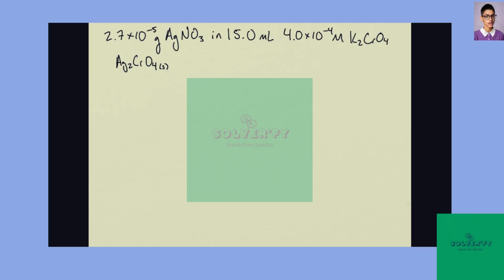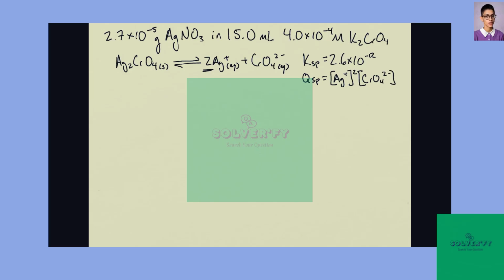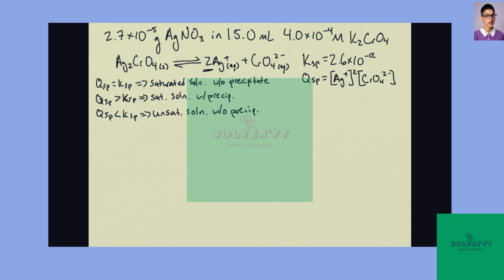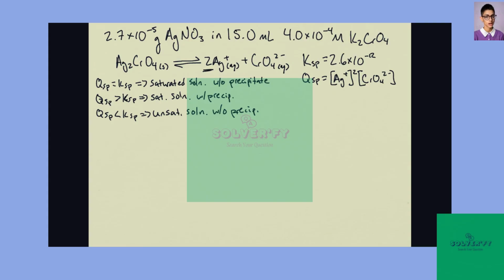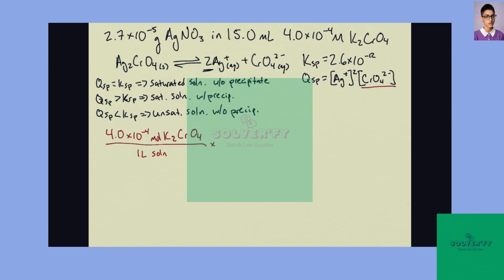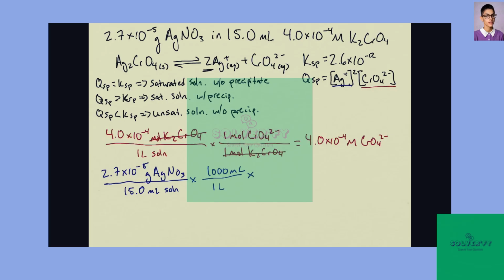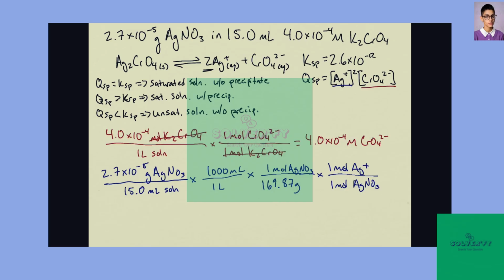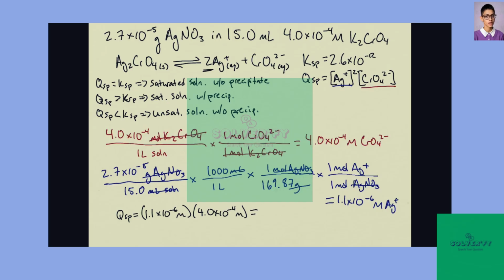[Chemistry] Does any solid form when of AgNO is dissolved in 15.0 of